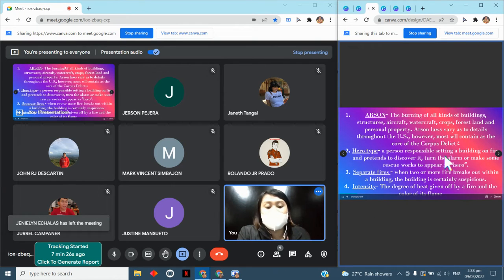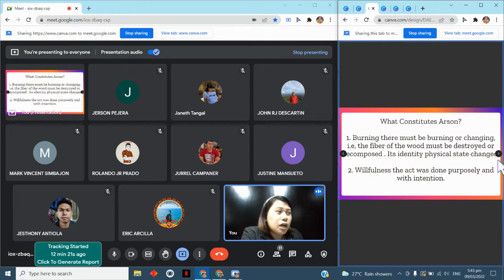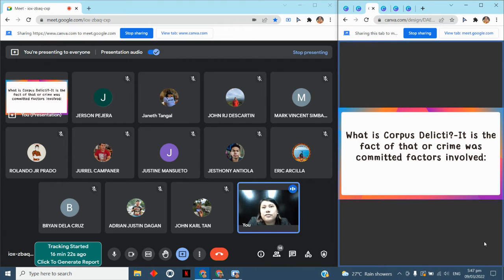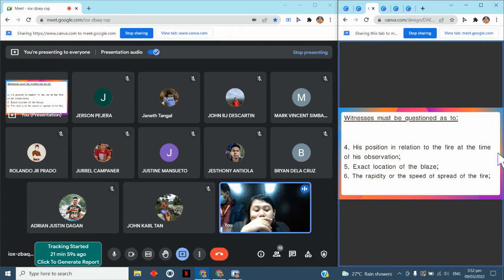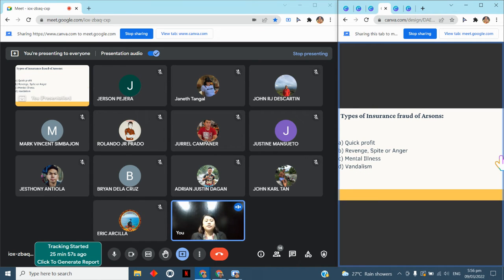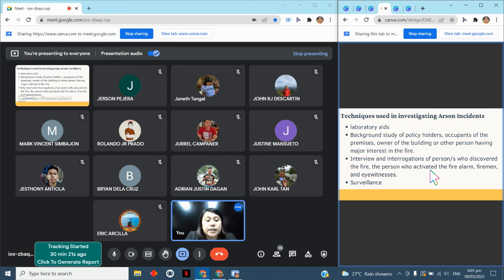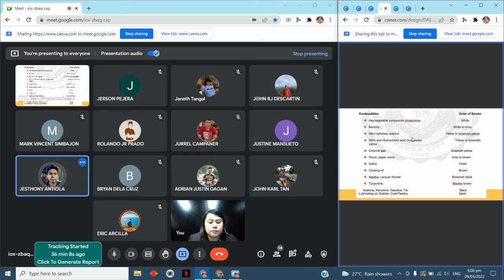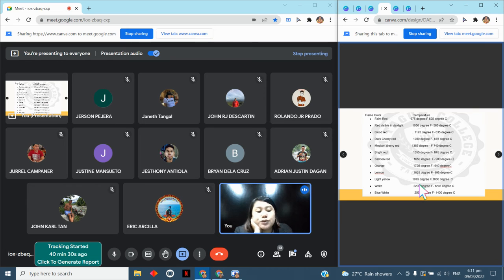CRI 324 WEEK 8-9 PART 1 AND PART 2 (5-6)